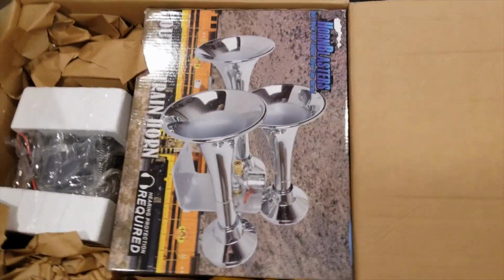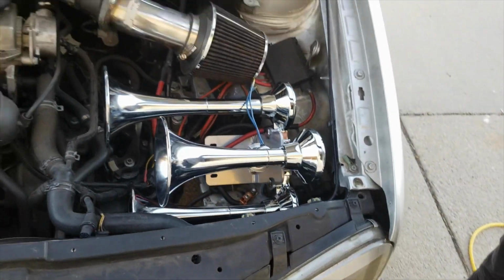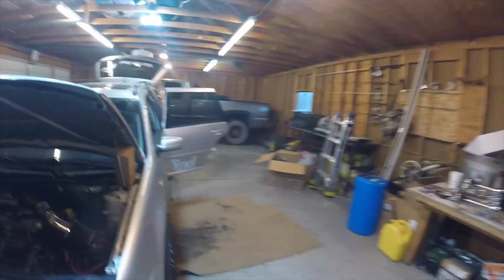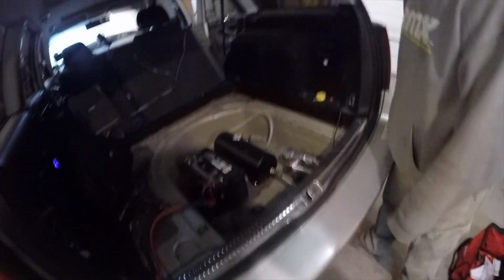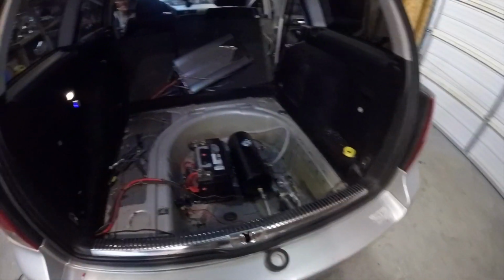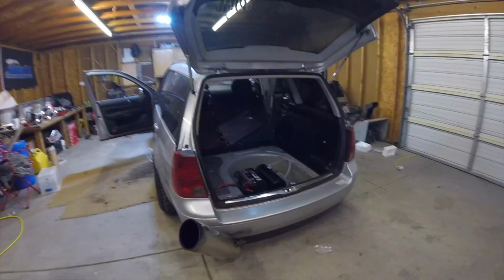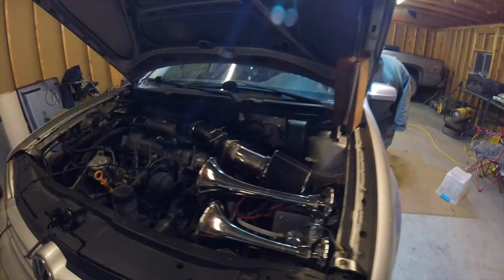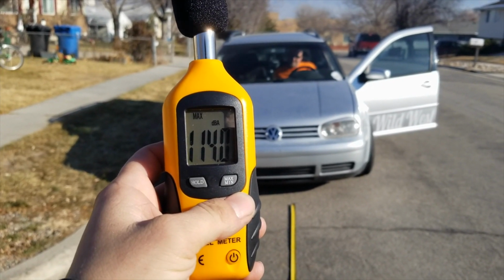Hornblasters in a Volkswagen Jetta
adding Outlaw 232 Hornblasters to my 02 TDI wagon, super loud!